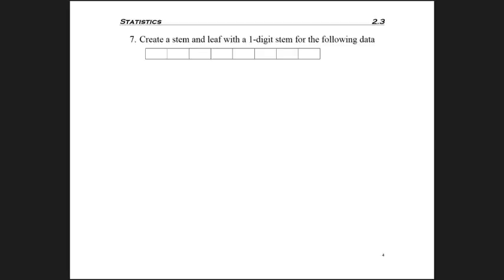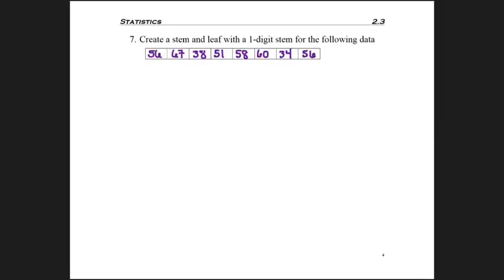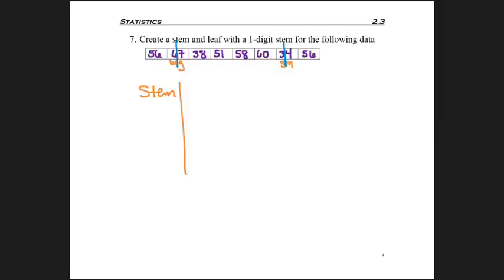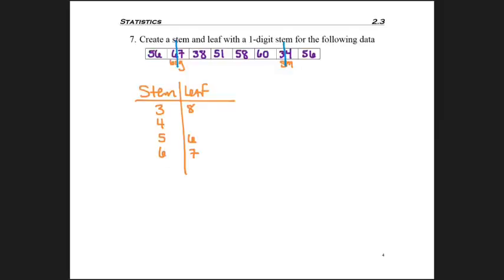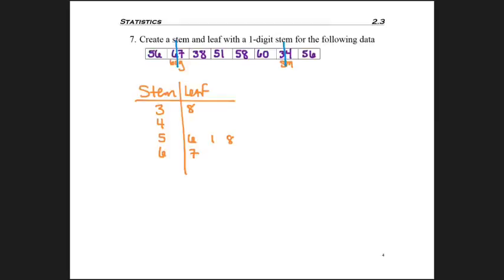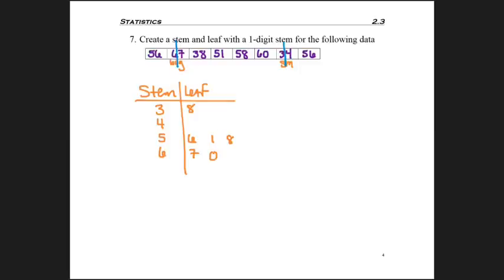2.3 - part 3 - Create a Stem & Leaf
2.3 - part 3 - Create a Stem & Leaf